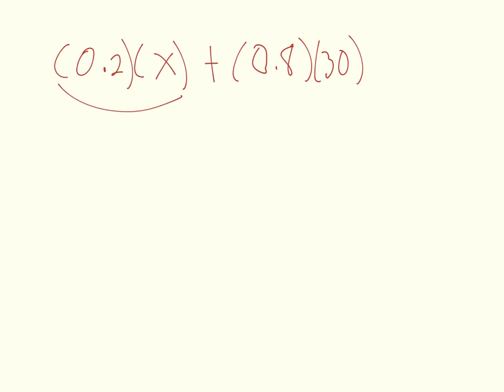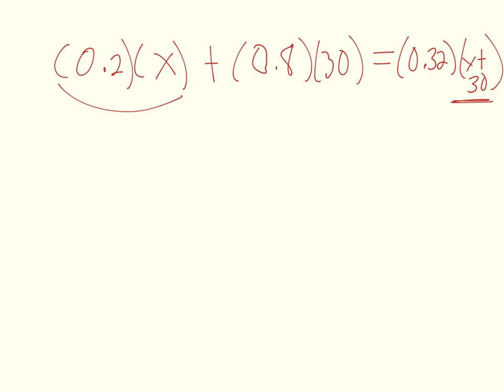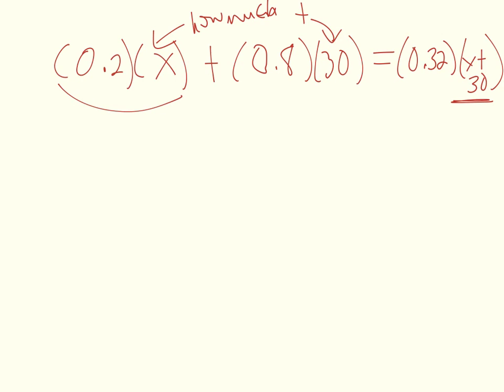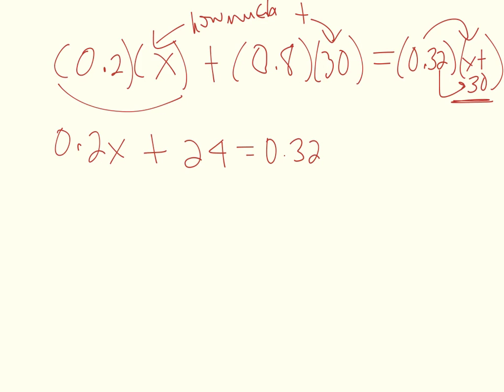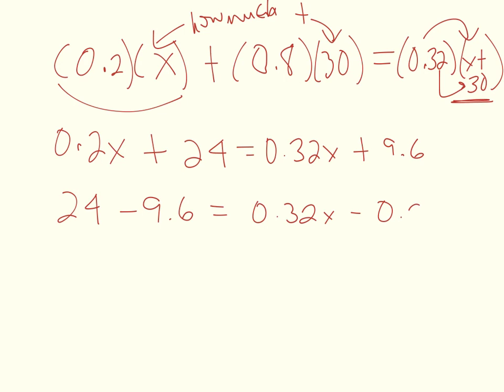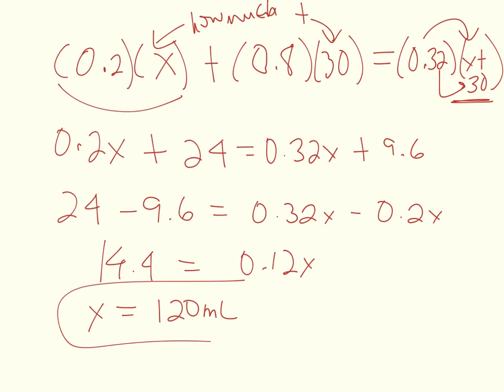mixing acids using algebra